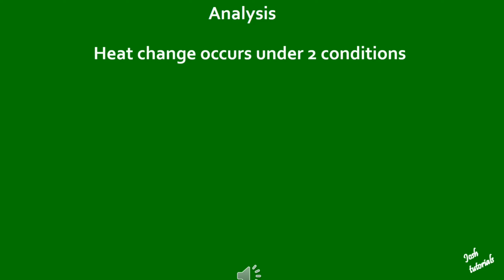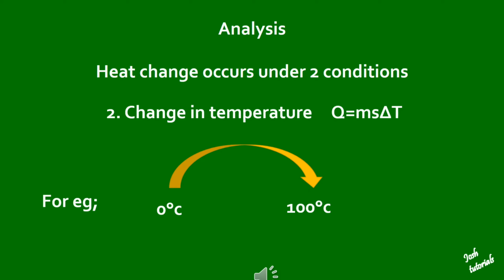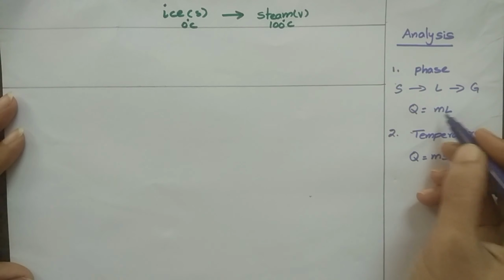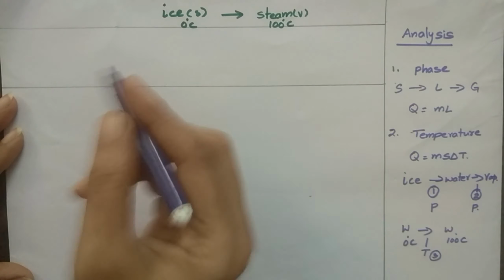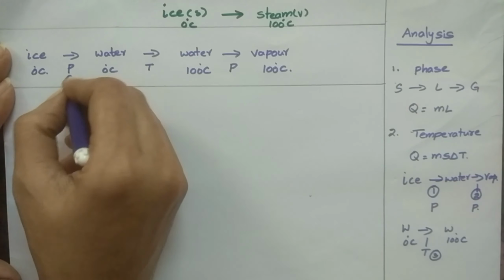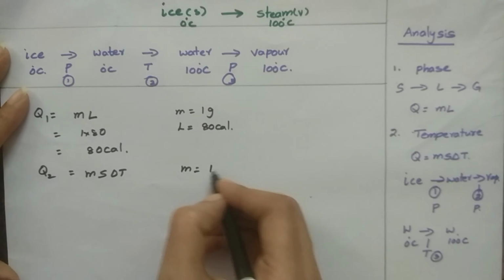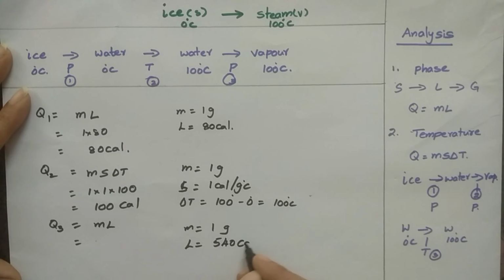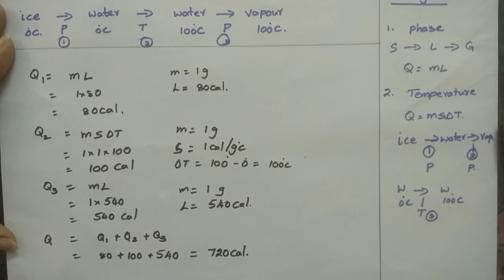HEAT-RELATED PROBLEM SOLVING TECHNIQUE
Based for tenth grade students